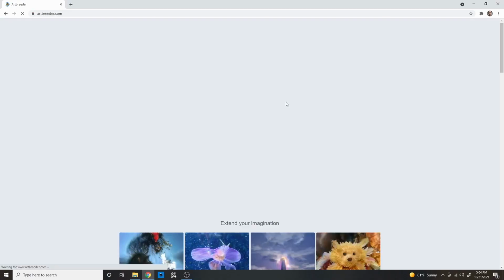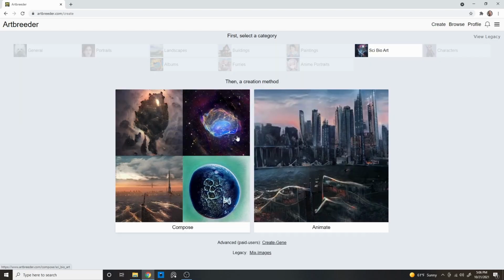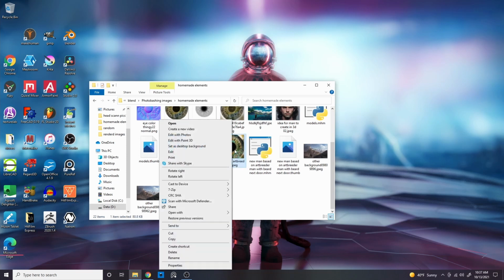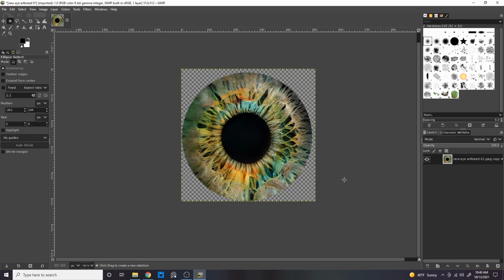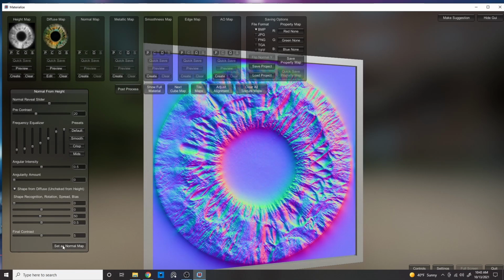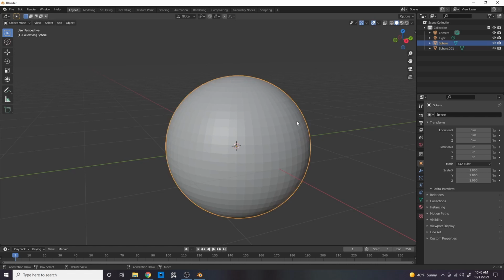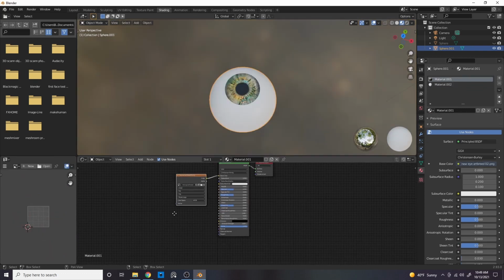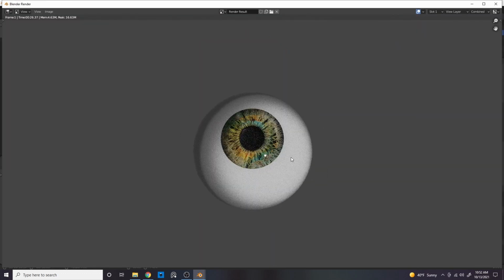Quick And Easy Method To Texture Eyes In Blender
In this video, you will learn an easy method of texturing realistic eyes in Blender. We make use of Artbreeder, Materialize, and Blender to quickly and easily texture realistic eyes. You will need Blender, Artbreeder, and Materialize. lucky for you all the programs used in this video are free